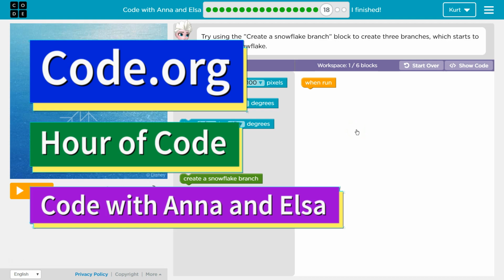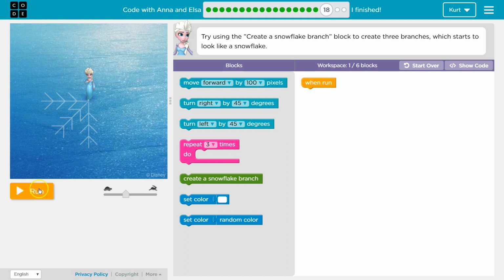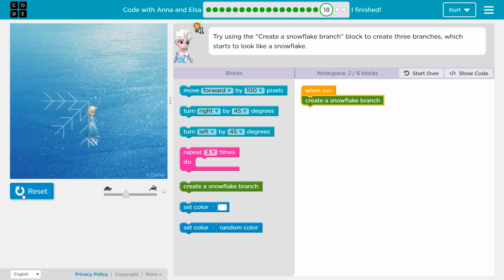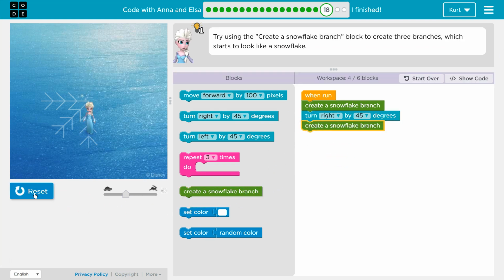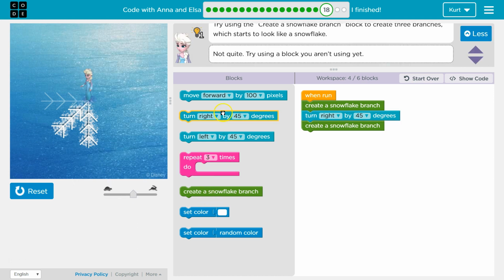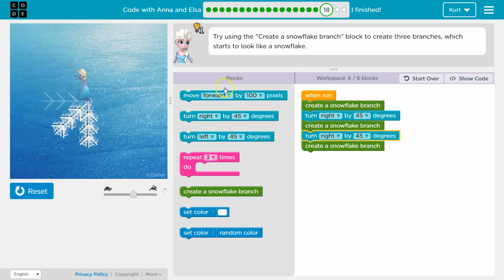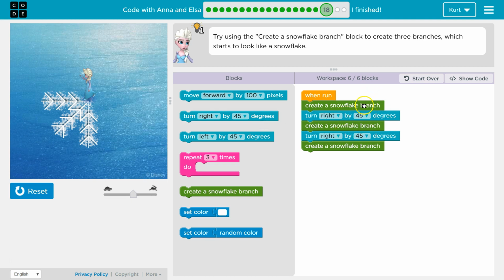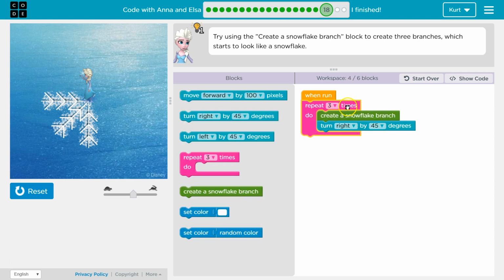Code with Anna and Elsa Level 18 Code.org Hour of Code Tutorial Answers